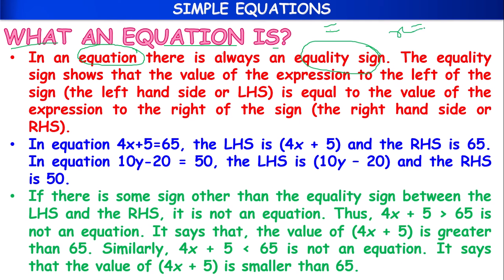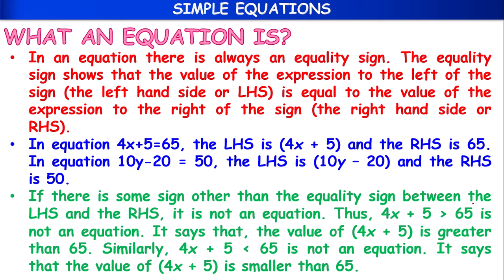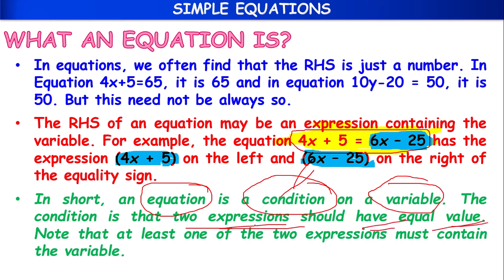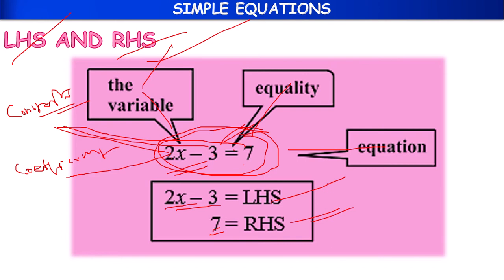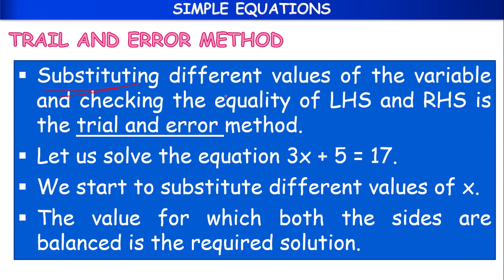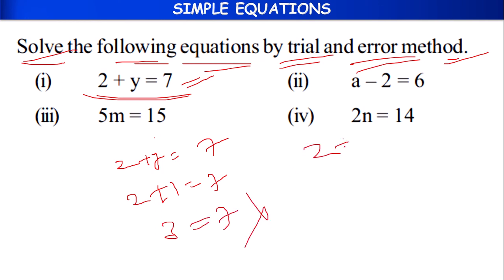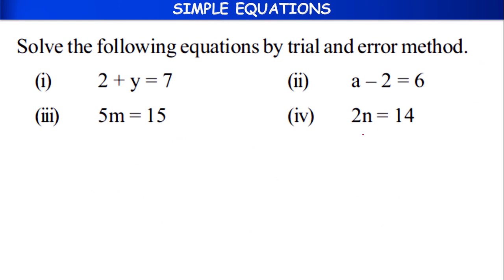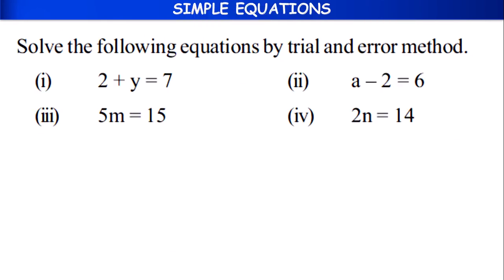7TH | MATHS | SIMPLE EQUATIONS | PART 02 | AIMS-INDIA